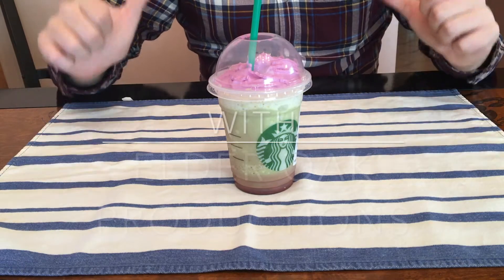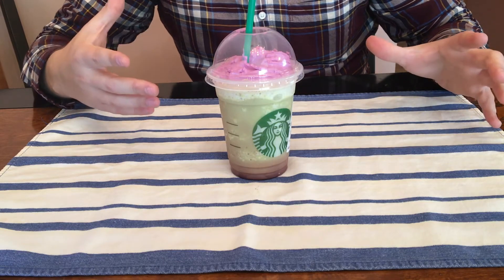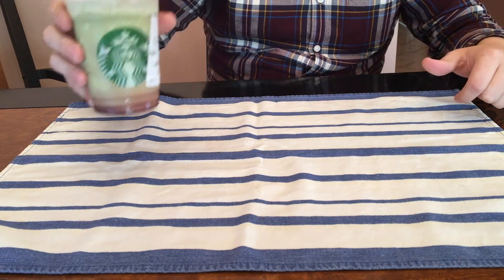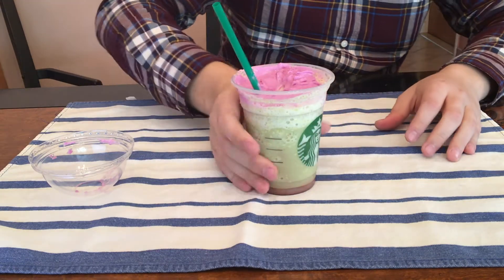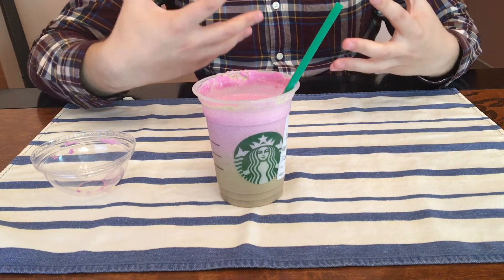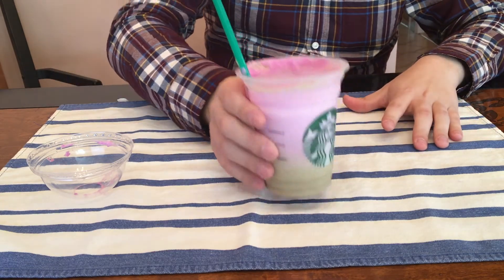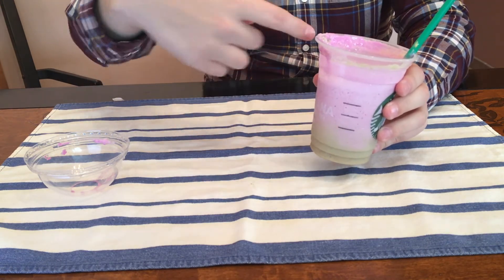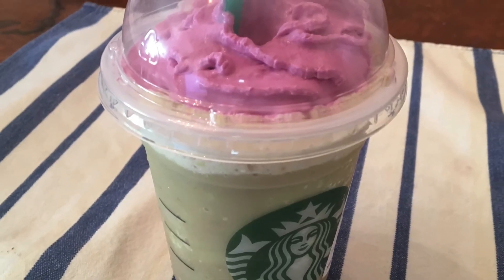Starbucks: ZOMBIE FRAPPUCCINO - Beverage Review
Rob reviews the ZOMBIE FRAPPUCCINO from STARBUCKS.

Here is the Elder Oak Productions 5 Nod RATING SYSTEM:

5 Nods - (Super Rare Awesomeness)
4 Nods - Great/Must Get
3 Nods - Average/Would Suggest
2 Nods - Neutral/Impartial
1 Nod - Inadequate/Would Not Suggest
0 Nods - (Super Rare Awfulness)

Track: Off to Osaka ISRC: USUAN1100128

Track: In Your Arms ISRC: USUAN1500042